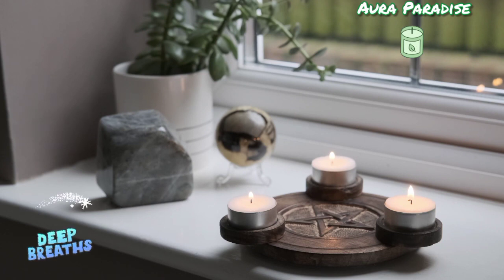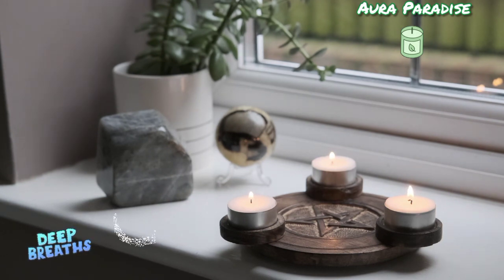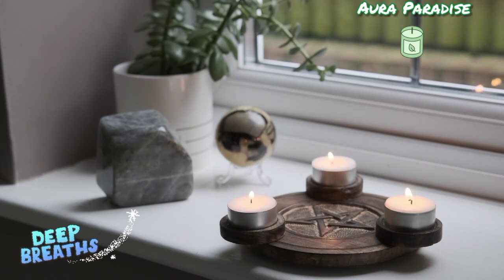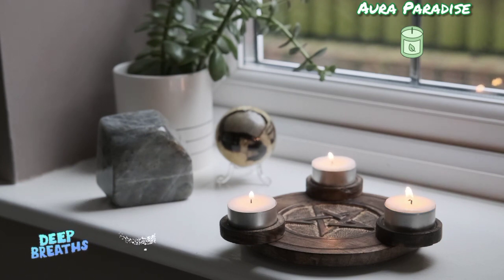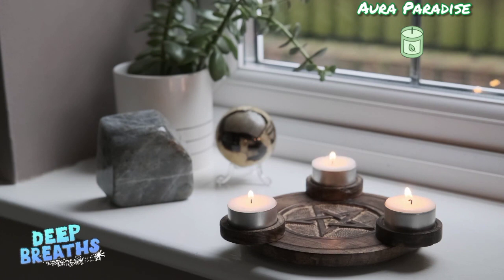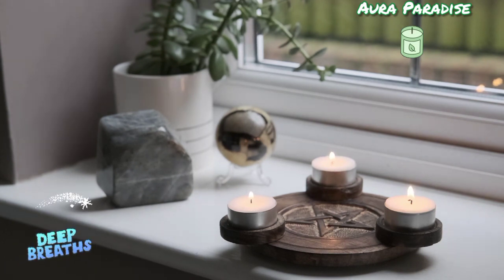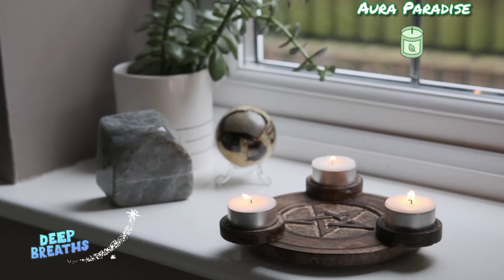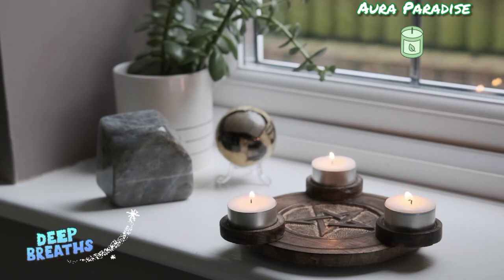5 minutes Quick Anxiety and Pain Relief Guided Meditation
5 Minute Quick Anxiety Reduction - Guided Mindfulness Meditation